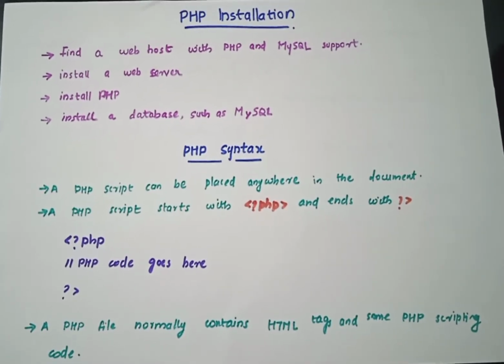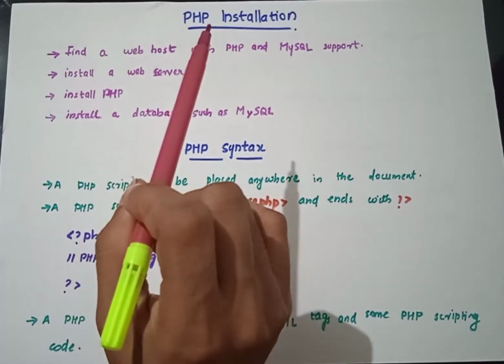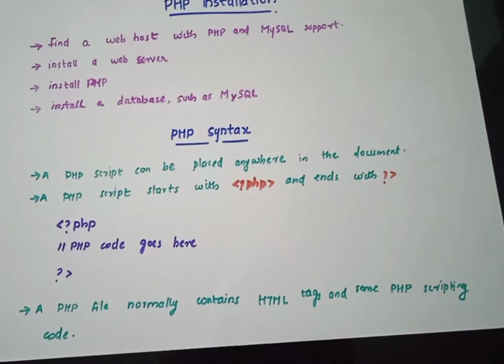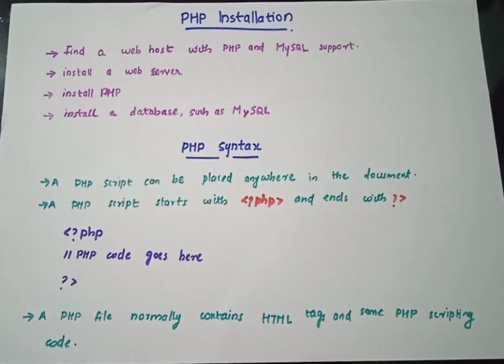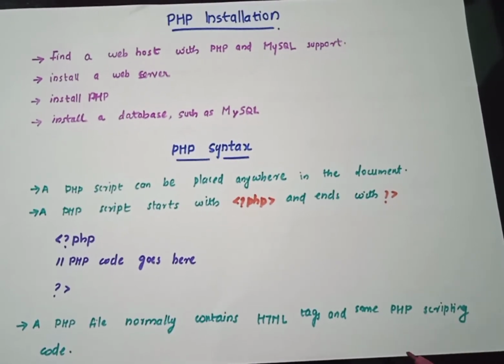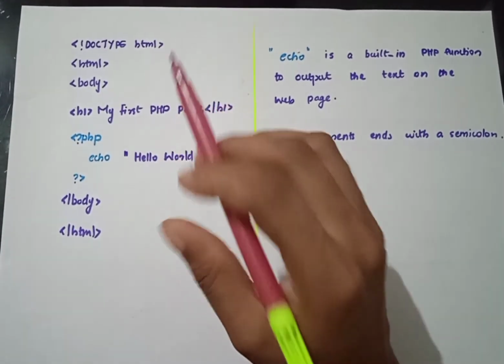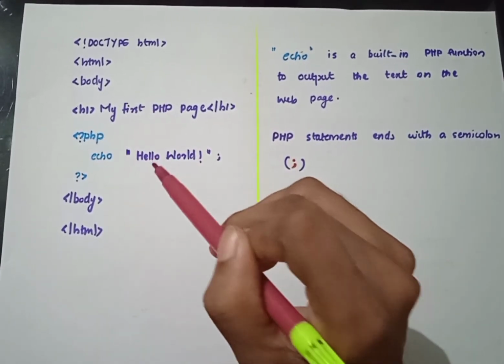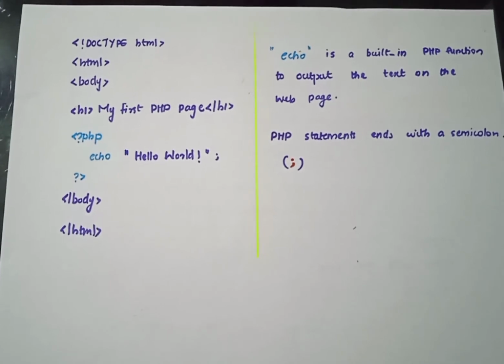PHP Installation |PHP Syntax